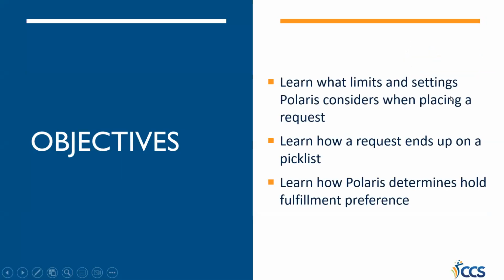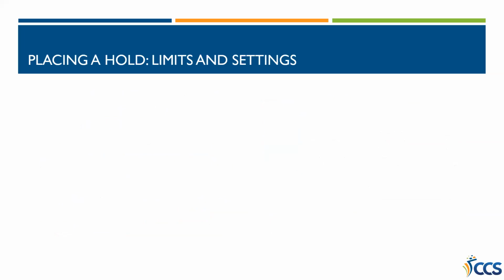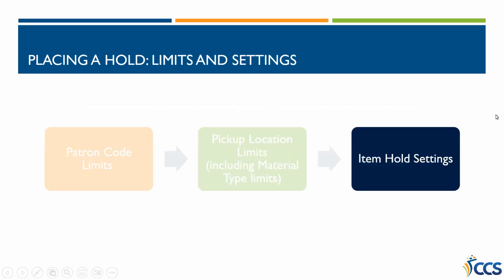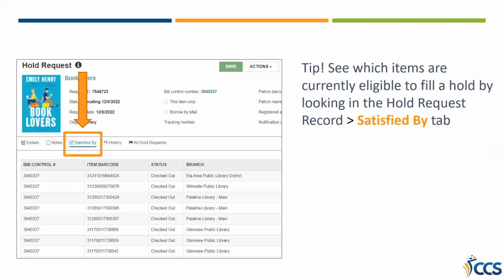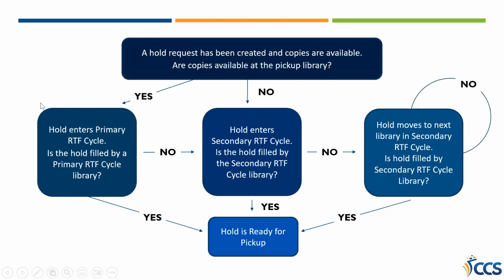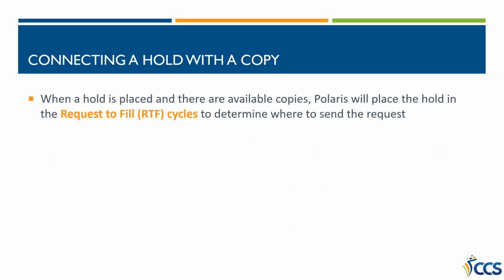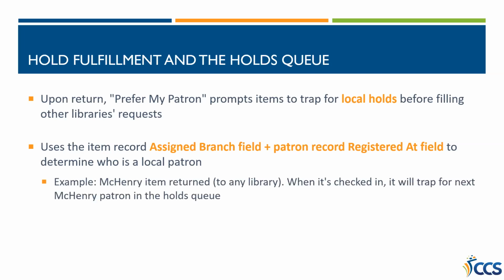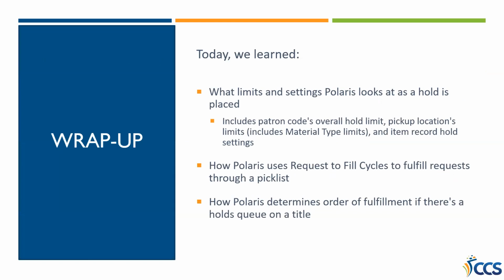"Not All Material Limits Were Exceeded": Holds Fulfillment in Polaris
Recording of the December 14, 2022 webinar, "'Not All Material Limits Were Exceeded': Holds Fulfillment in Polaris." You already know how to place holds in Polaris, but have you ever wondered what happens to the request after that? In this webinar, we’ll look at how item record settings and Polaris settings work to fill a hold request, see what conditions trigger hold alert messages (including the “Exceeded Material Type Request Limit” message), and how fulfillment preference is determined.